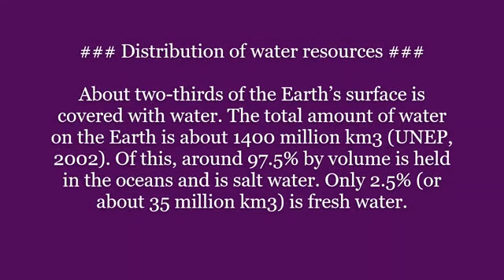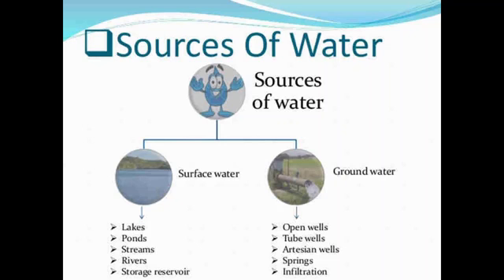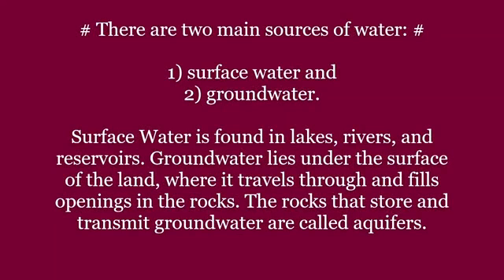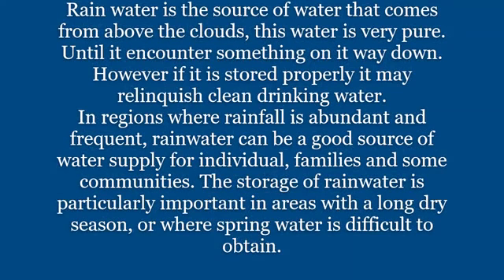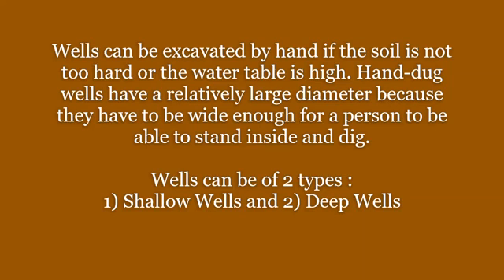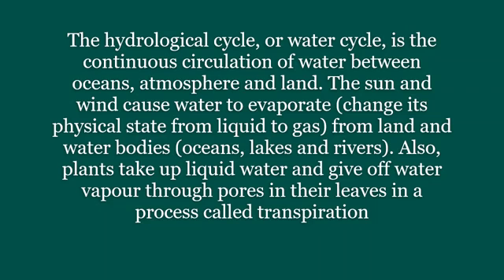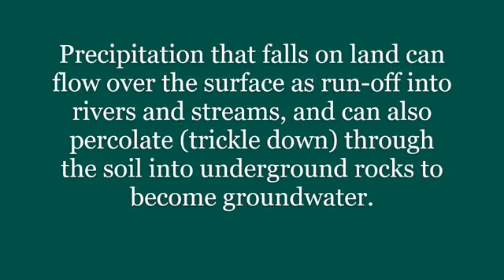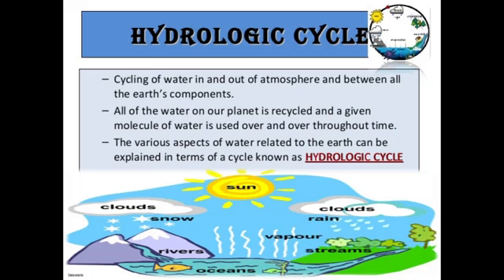CLASS-IV-EVS(THE STORY OF WATER Part 1)